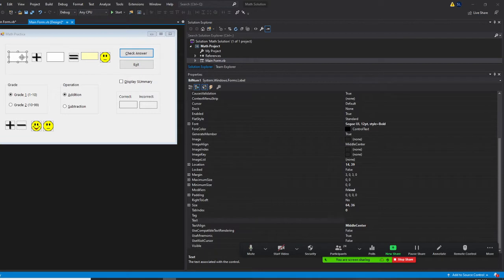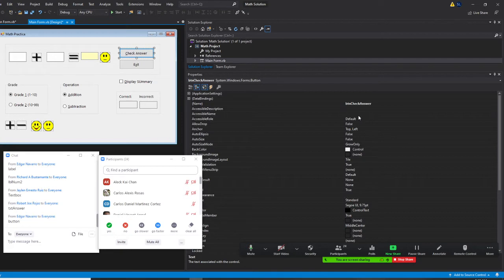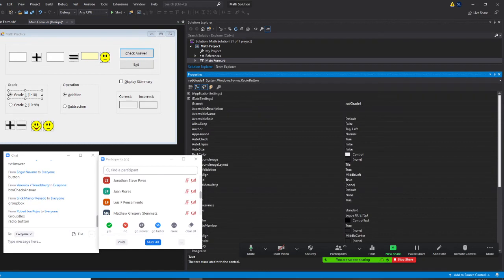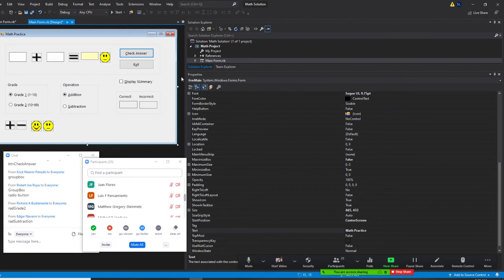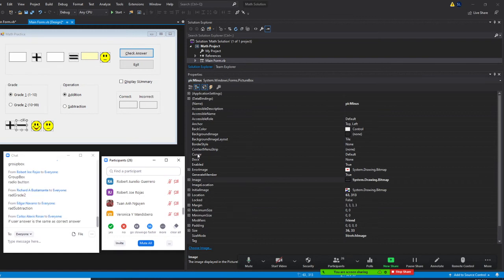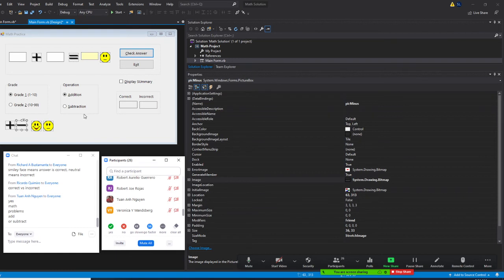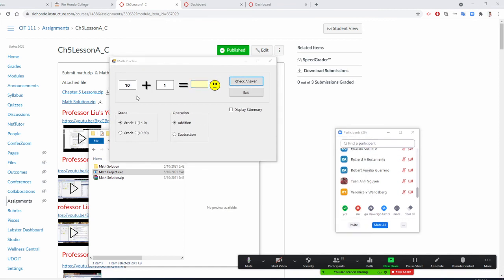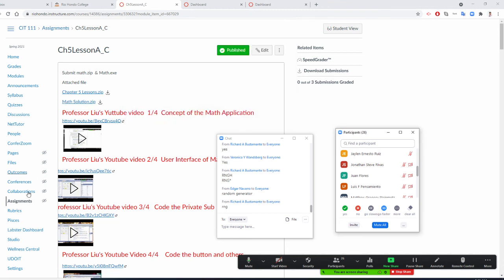Visual Basic Preview Math Project Addition & Subtraction for elementary school students.